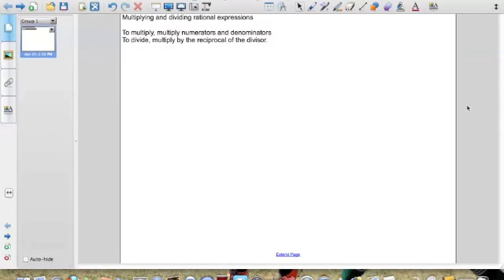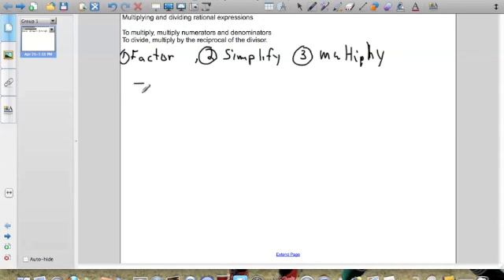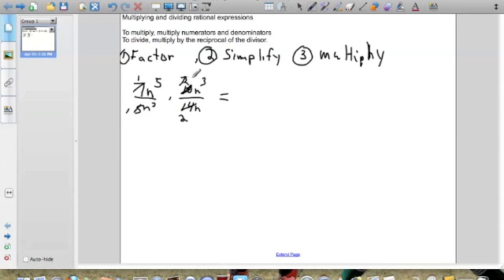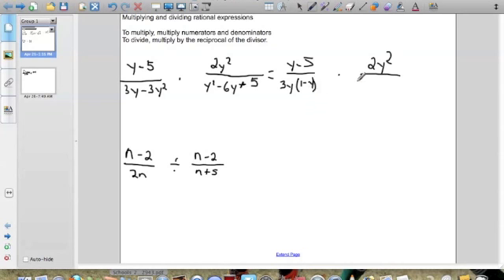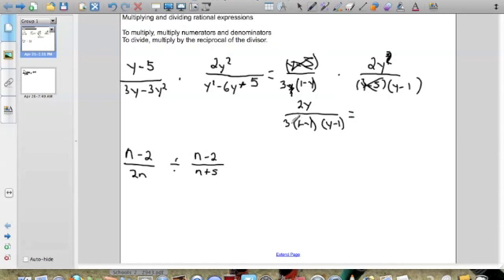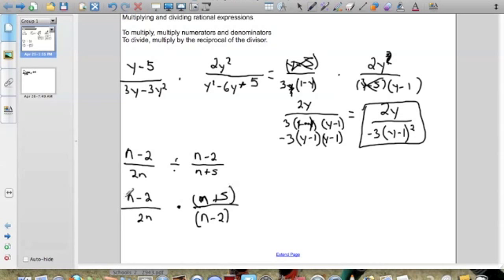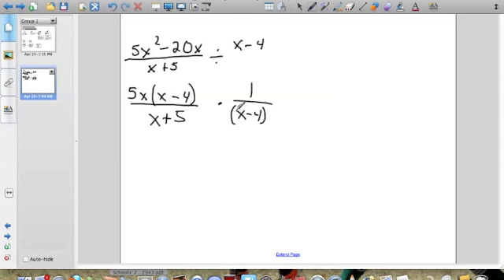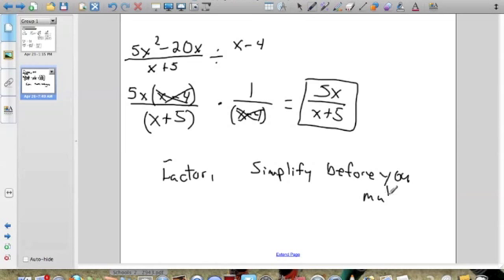Mult and Divide Rational Expressions